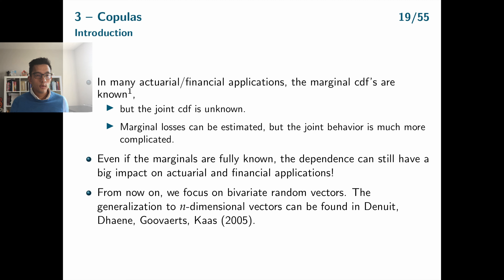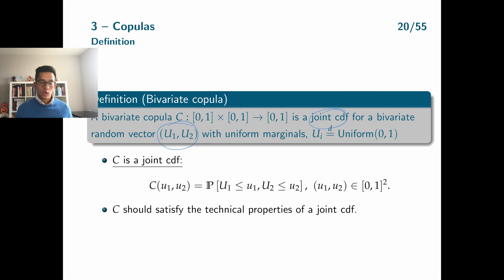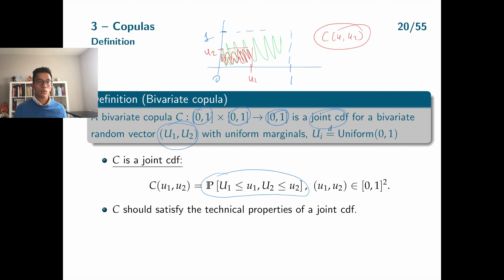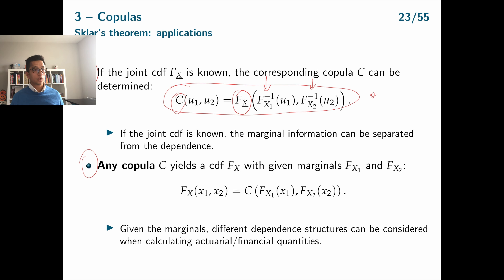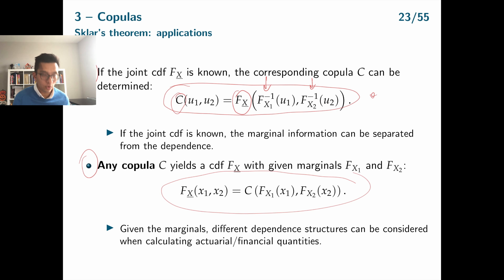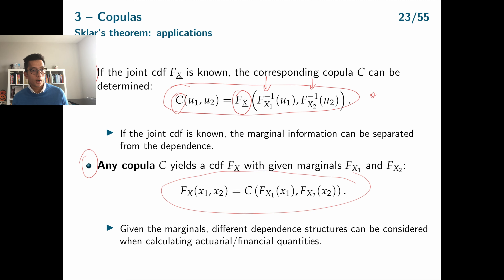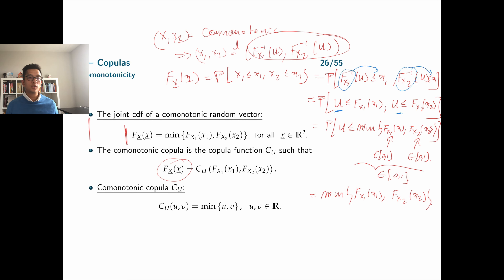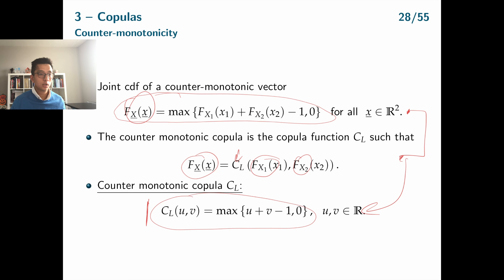C3P42020 - FQRM - chapter 3 - Part 4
We introduce the concept of Copulas. We show that Sklar's Theorem decomposes the joint cdf of a random vector using a unique copula functions.

Contents:
00:00 - Introduction: Notation and general setting.
02:30 - Definition of a Copula.
06:46 - Sklar's Theorem.
08:17 - Applications of Sklar's Theorem.
11:11 - Comonotonicity.
16:10 - Counter-monotonicity.
21:23 - Fréchet-Hoeffding Bounds for copulas and joint cdfs.